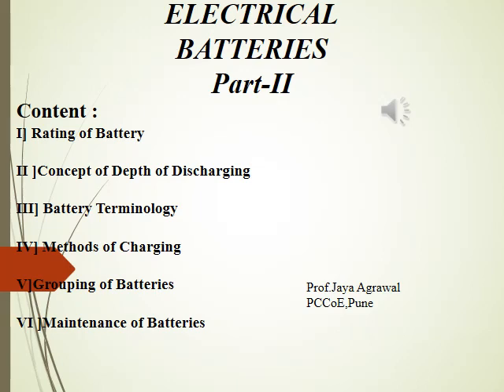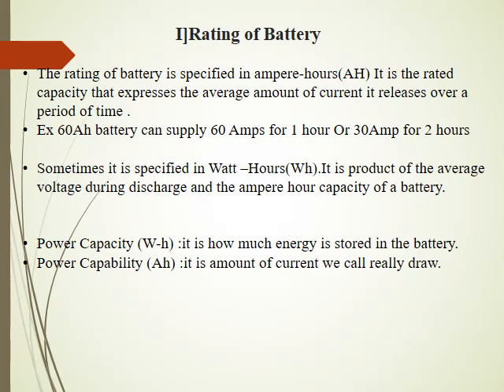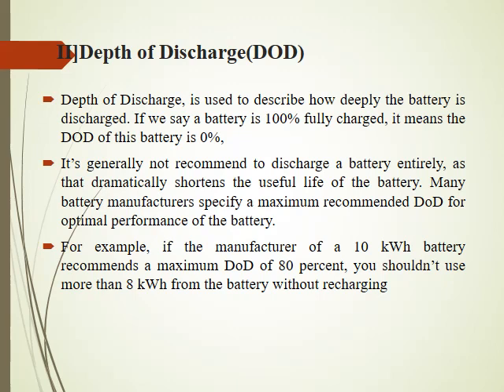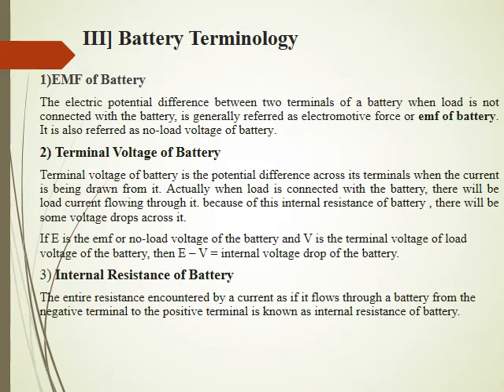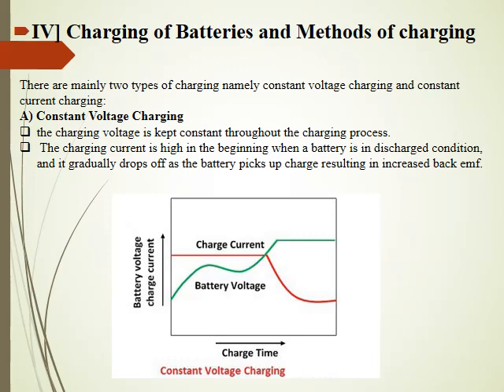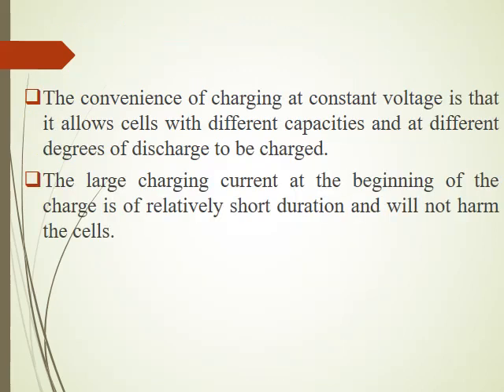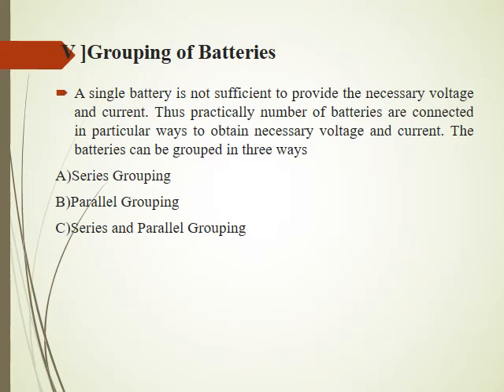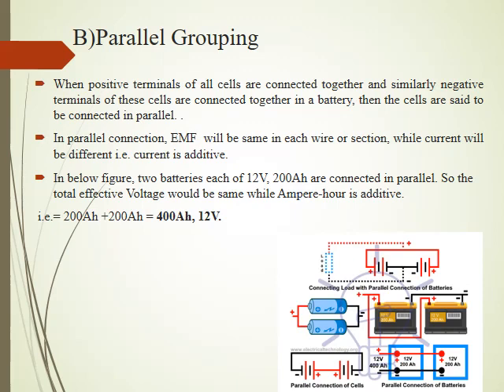Batteries lecture 2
In this video following points are discussed:
1)Rating of battery
2)Depth of Discharge
3) Batteries Terminology
4) Methods of charging
5)Grouping of batteries